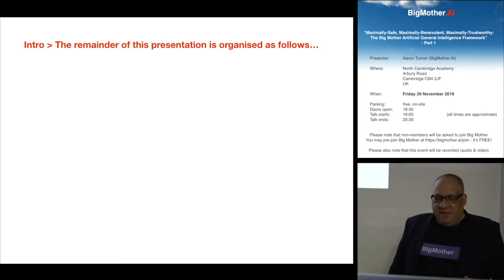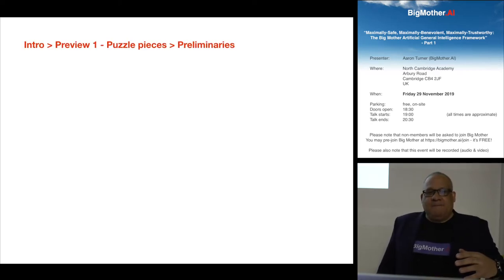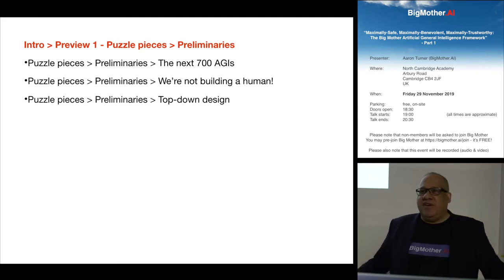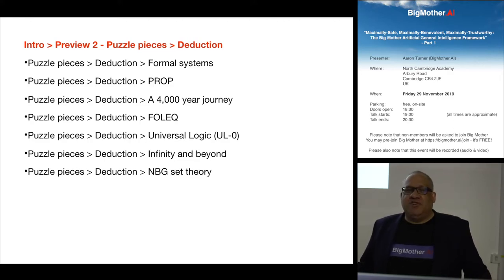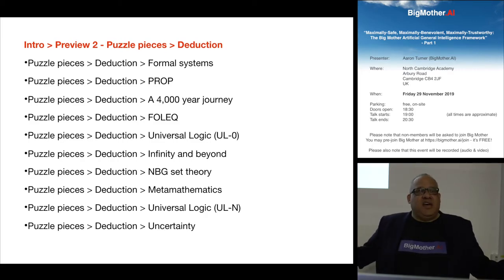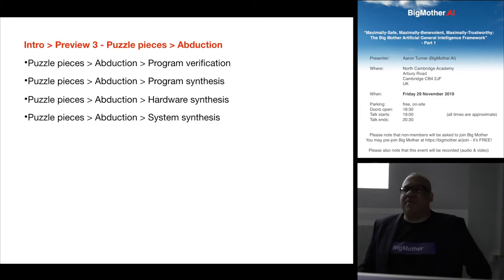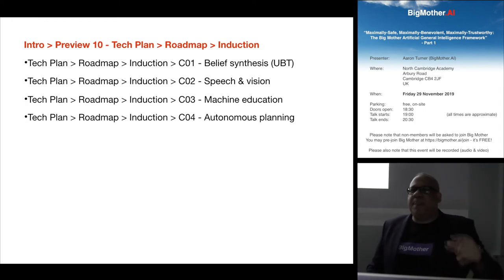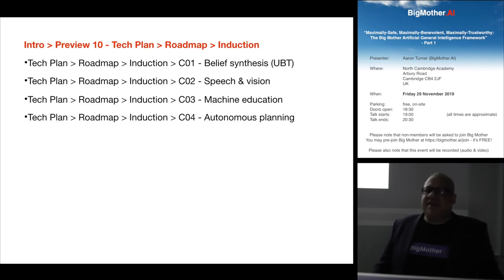The Big Mother AGI Framework Part 01 Clip 06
Maximally-safe, -benevolent, and -trustworthy Artificial General Intelligence

In this video:

- The remainder of this presentation is organised as follows...
-- Puzzle pieces [designing an AGI is like doing a very large jigsaw puzzle]
Preliminaries
Deduction
Abduction
Induction
-- History [of the Big Mother project, from 1983 to present]
-- Technical Plan
Phases
Roadmap
Global
Deduction
Abduction
Induction
-- Organisational Plan
Support
Cross-group committees